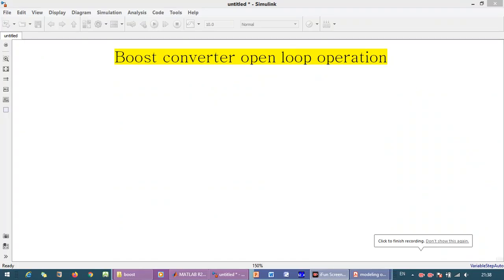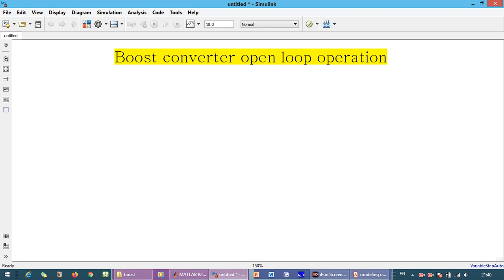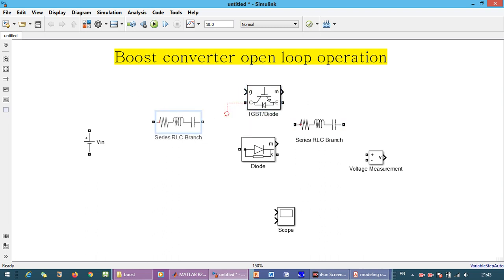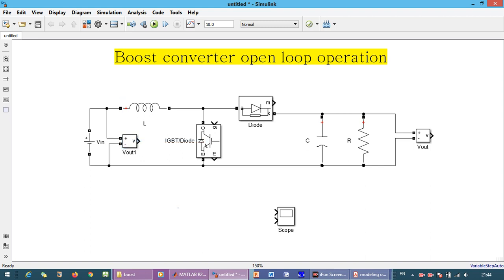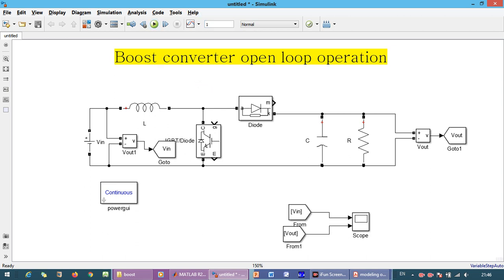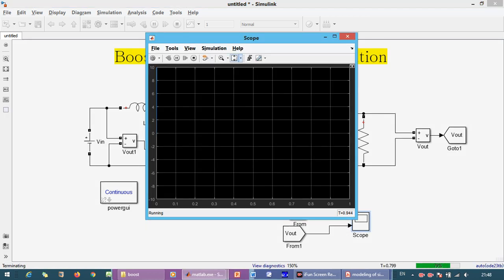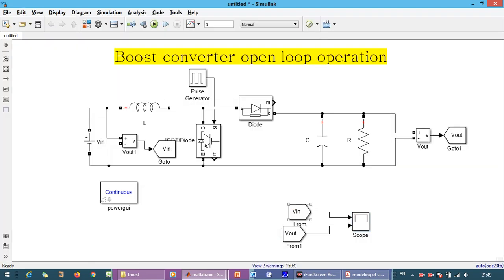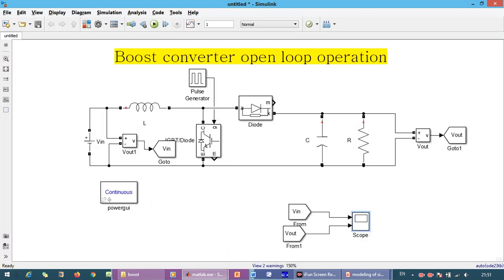MATLAB simulation on open loop control of dc dc boost converter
In this video, we will perform the MATLAB simulation of dc-dc boost converter in open loop mode.